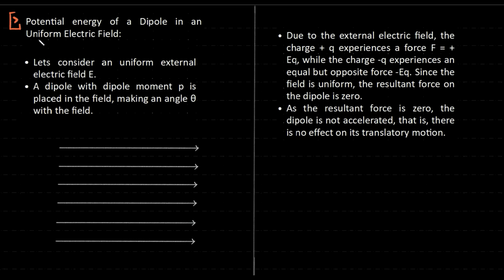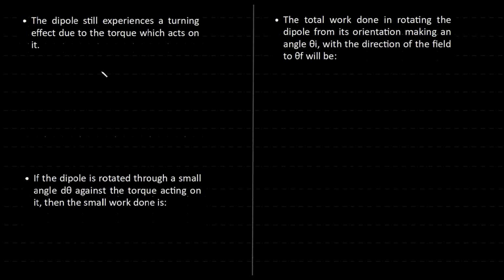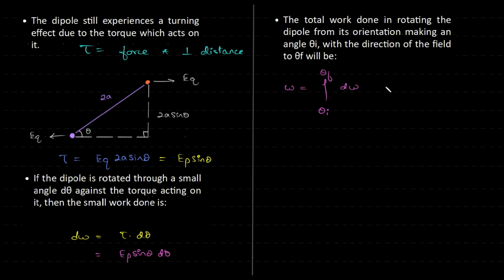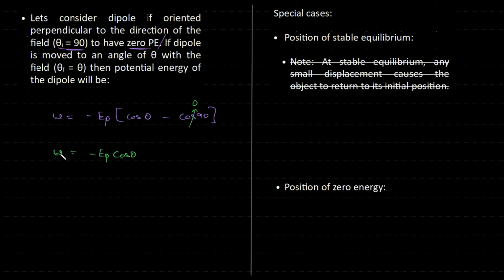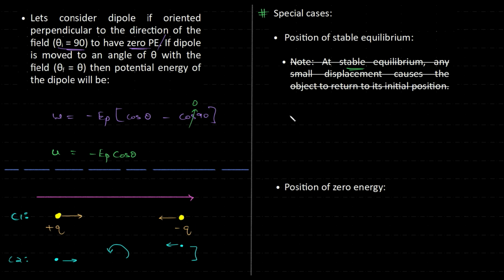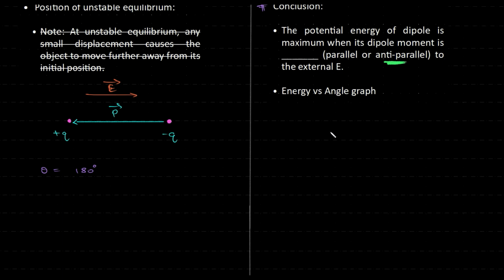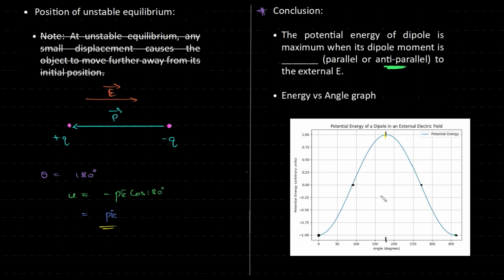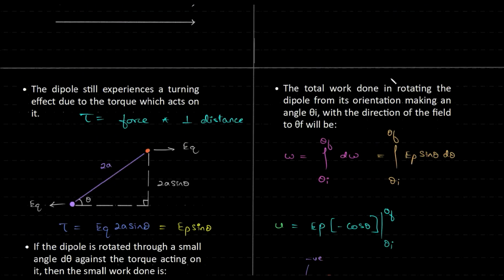12P C2 3A P1 5